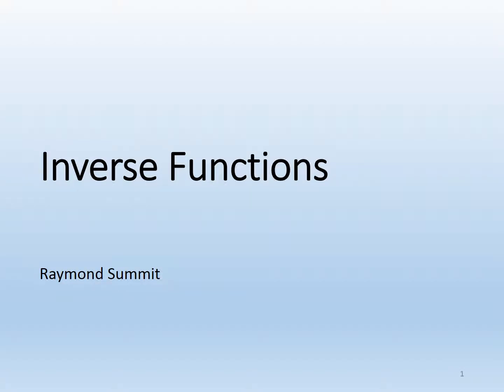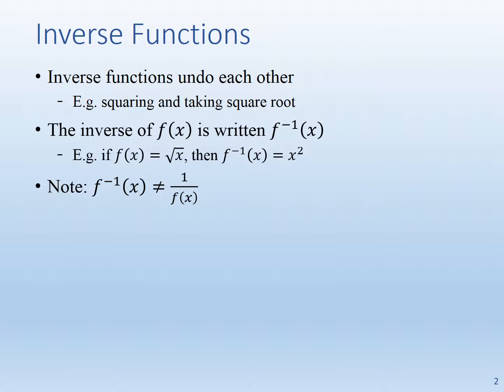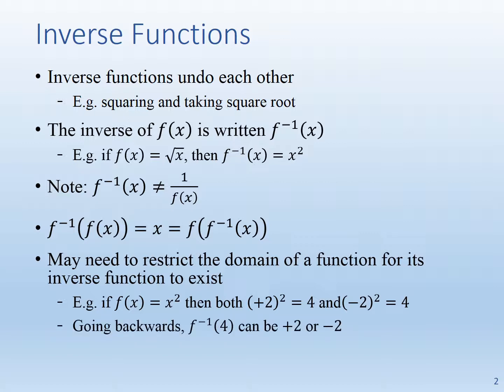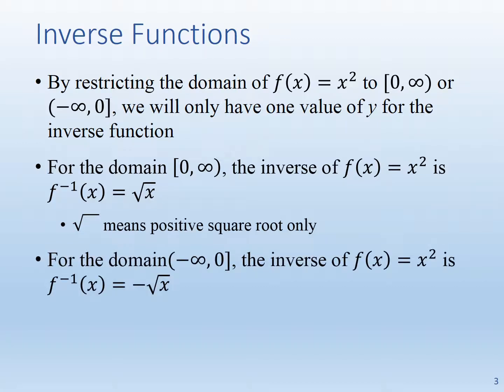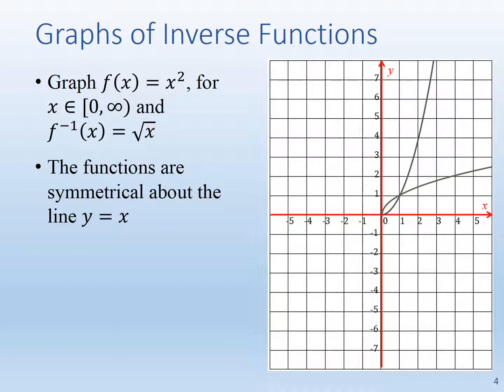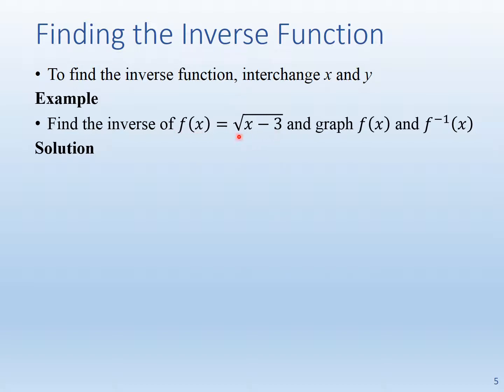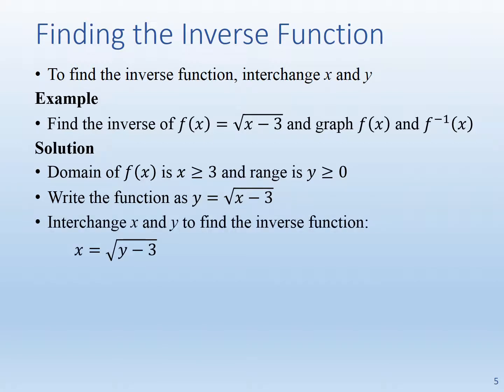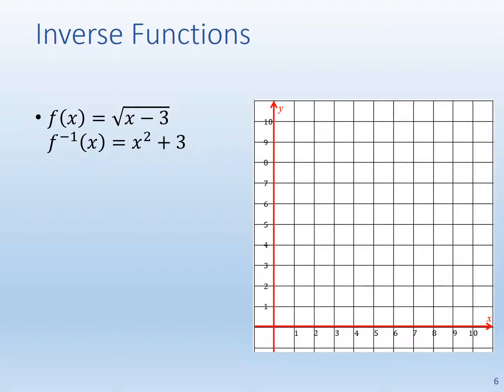Inverse Functions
What are inverse functions? How to find the inverse of a function.